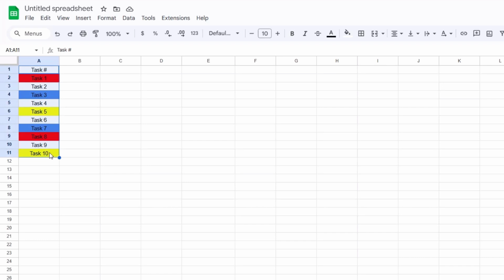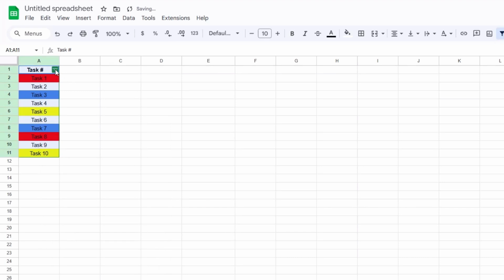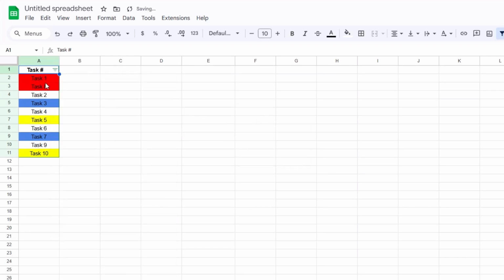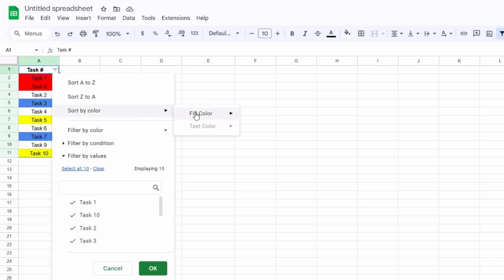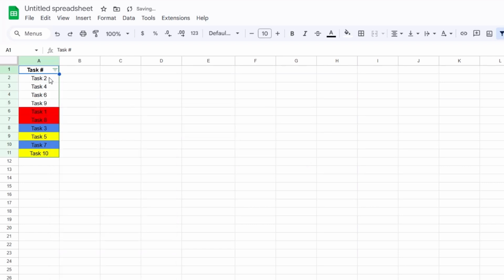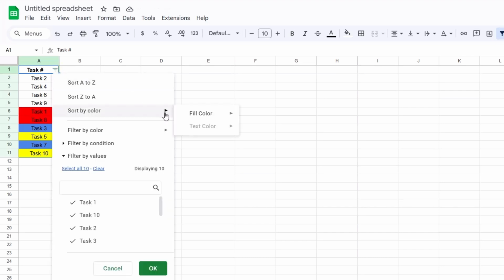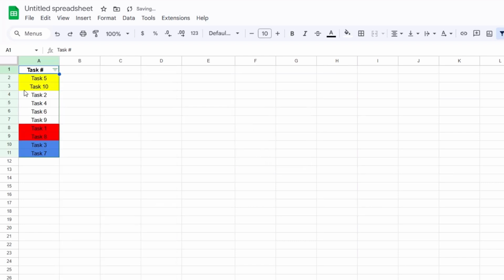How to Sort by Color in Google Sheets [QUICK GUIDE]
In this video, I'm going to show you how to sort by color in Google Sheets.